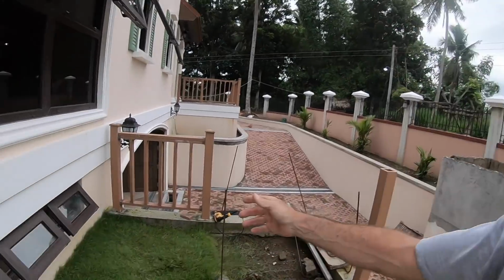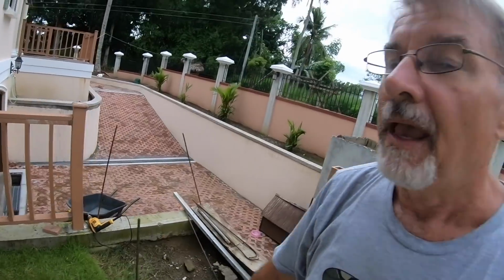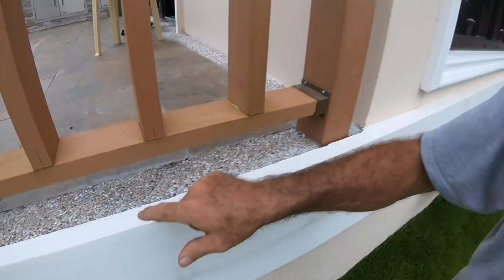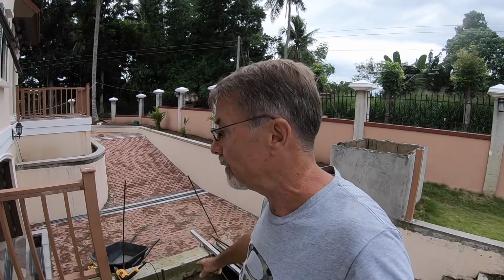VILLA FELIZ - EPISODE 354: LATE START (House Building in the Philippines)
Philippines & US.  Today I got a late start because of early morning admin tasks.  Worked a bit on the deck rail fencing around the driveway and yes, it rained again.  My contractor stopped by and we have a plan for completing Villa Feliz.

Title: Mellow Hipster
Title: Toe Jam